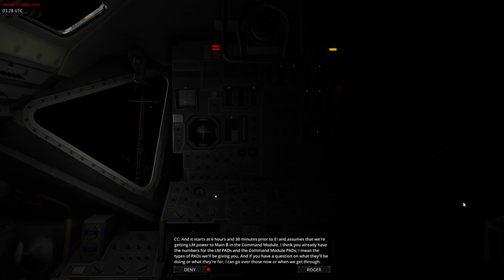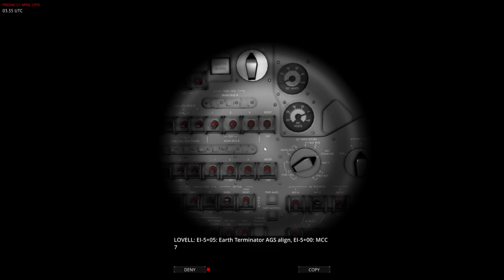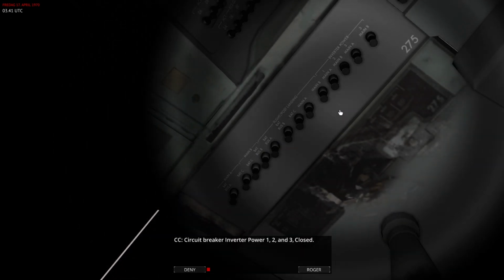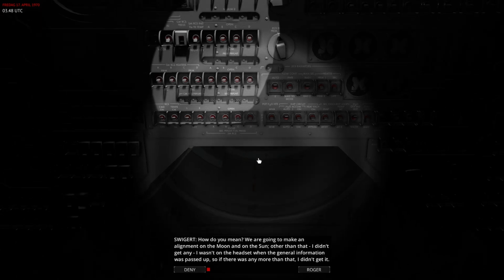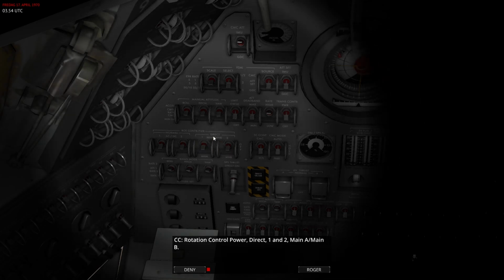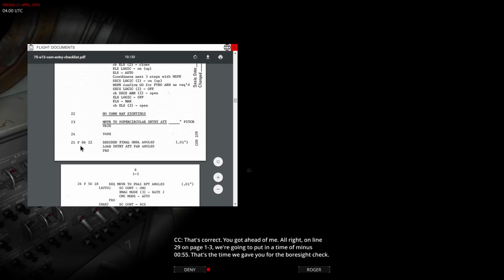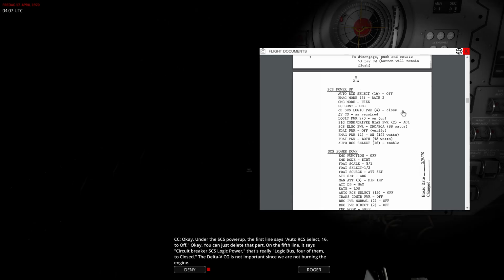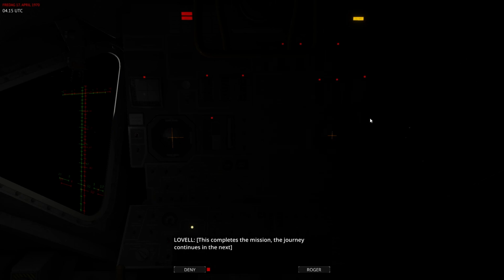Apollo 13 - Episode 21 - The Powerup Procedures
The crew are finally about to receive the power up procedures from Mission Control. This will fully power up the crippled Command & Service Module for the first time since the accident.

Special thanks to the Apollo Flight Journal: Apollo 13 crew:
W. David Woods, Johannes Kemppanen, Alexander Turhanov and Lennox J. Waugh.
Thank you for all the hard work on creating and maintaining the AFJ.